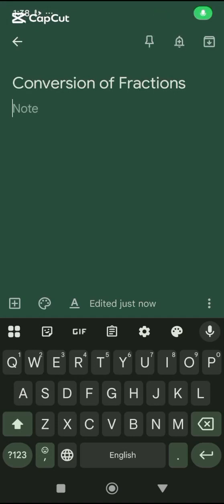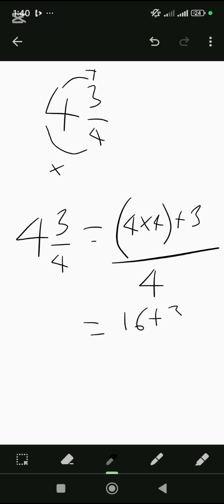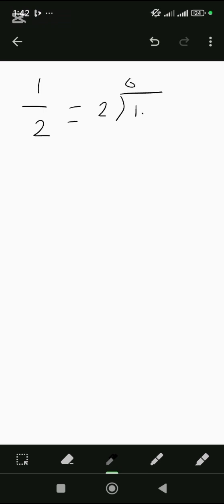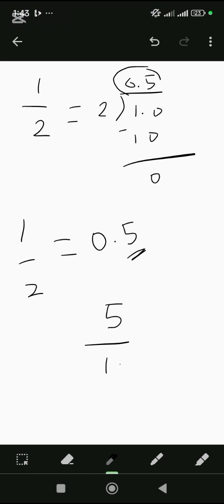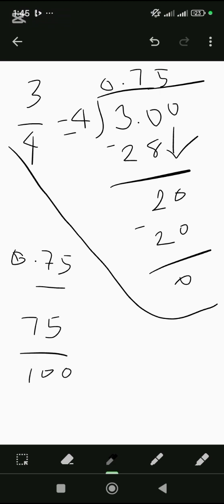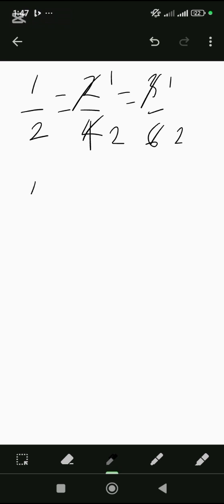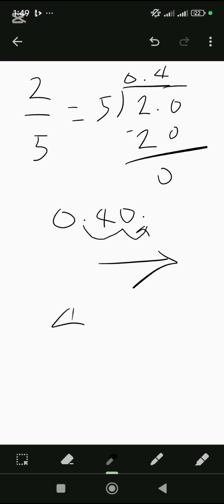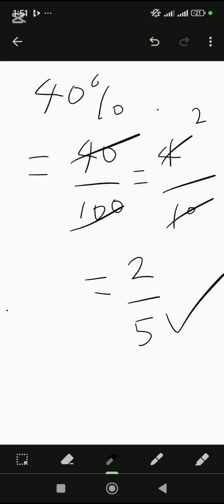Easy Way to Converting Fractions!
Explains:
1. conversion of Mixed fractions to improper fractions
2. conversion of improper fractions to mixed fractions.
3. conversion of fractions to percentage and percentage to fractions.
4. conversion of fractions to decimals and decimals to fractions.